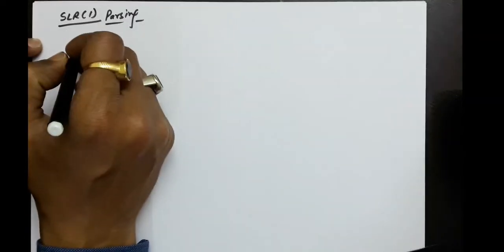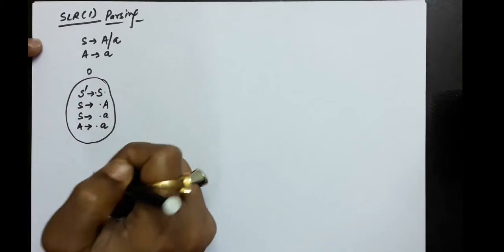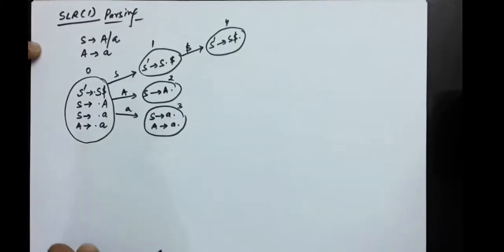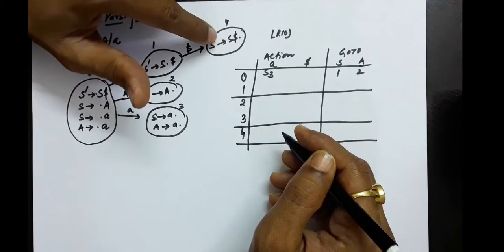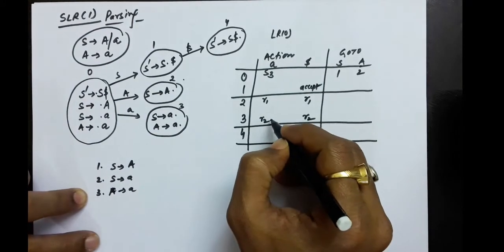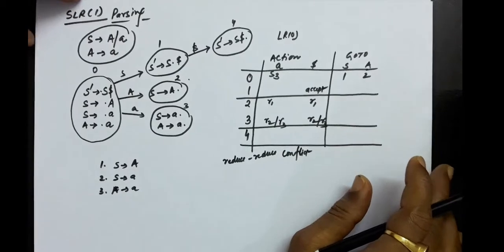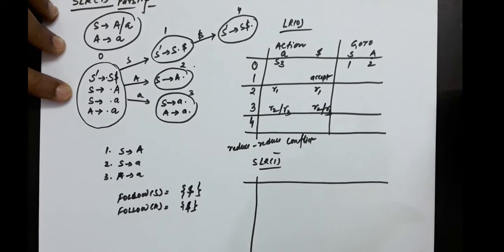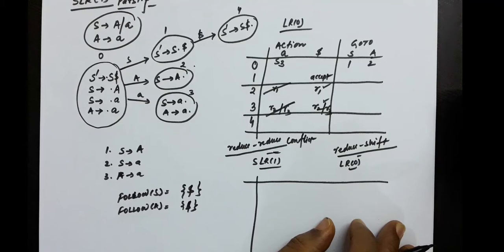SLR(1) Parsing - Lecture 4 of 5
SLR(1) Parsing
Canonical collection of LR(0) items
Compiler Design